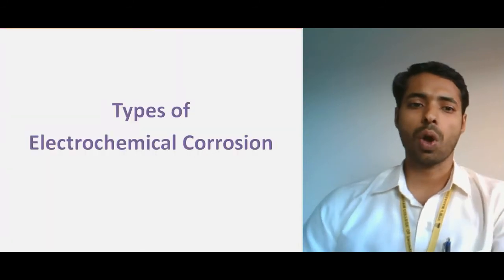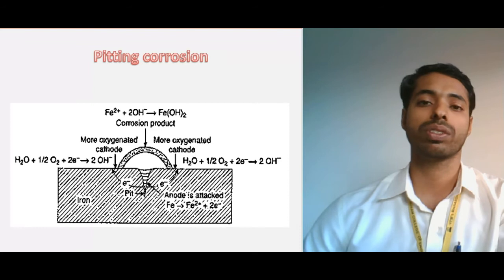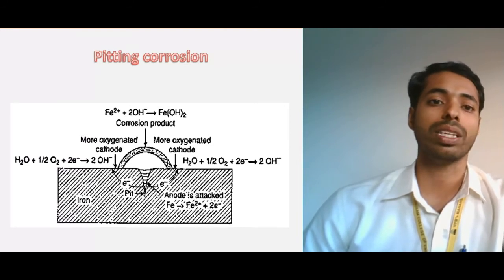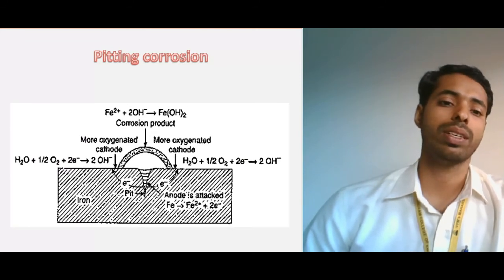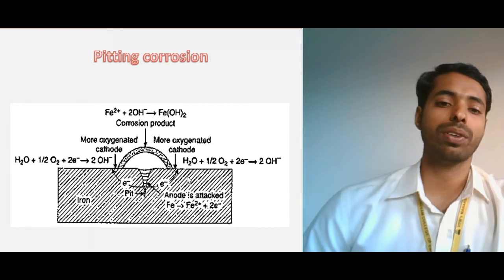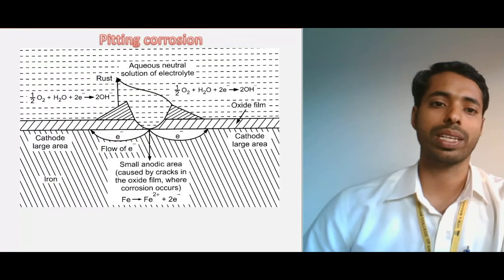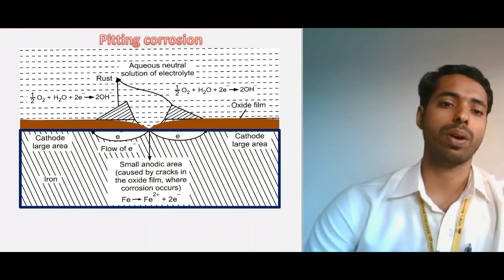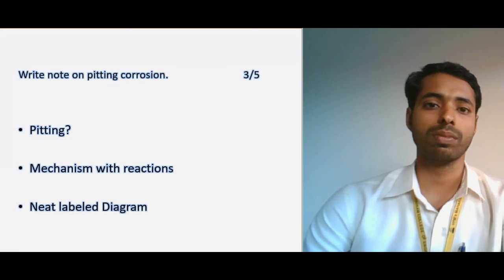Corrosion Lecture 06 How pitting corrosion occurs?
Types of electrochemical corrosion:
Pitting corrosion